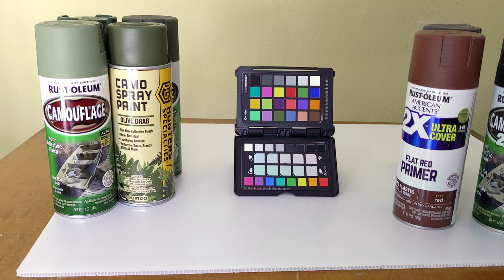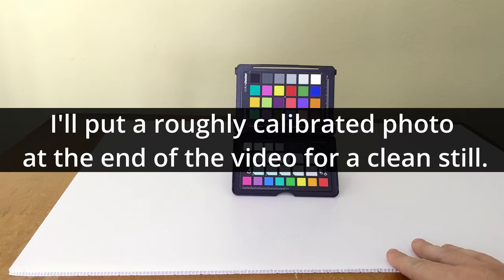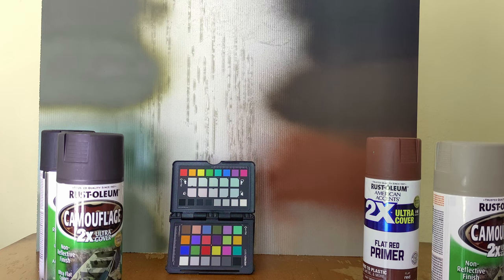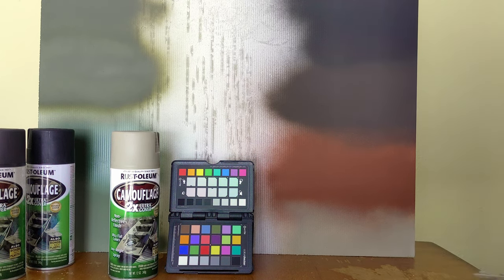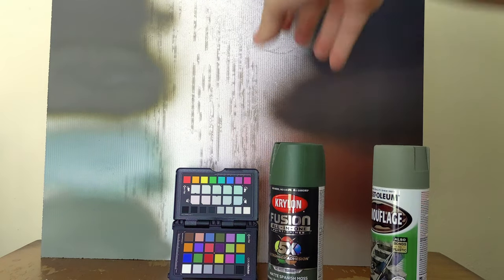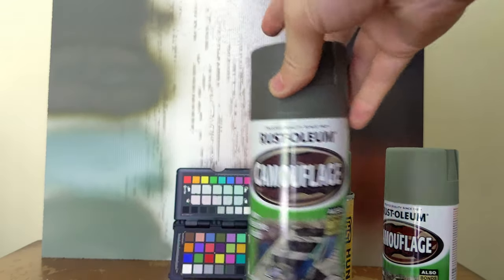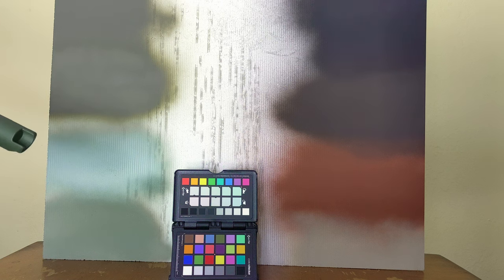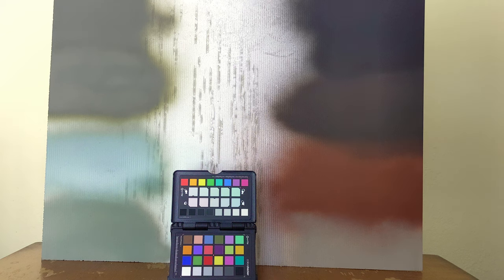Camo Spray Paint Color Comparisons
A color comparison for the following readily available camouflage spray paints. X-Rite Colorchecker Calibration featured for comparison.

==Timestamps==
00:00 Introduction
02:32 Rustoleum Black/Earth Brown/Primer Red/Khaki
04:05 Khaki vs Flat Dark Earth (FDE) and Levi's Chinos Khaki
04:59 Browns vs Sitka Optifade Subalpine
05:45 Forest Green/Olive Drab/Spanish Moss/Army Green
08:30 Greens compared to Muck Boot/Accessories/Other Camos
11:22 Full Reference Photo with X-Rite